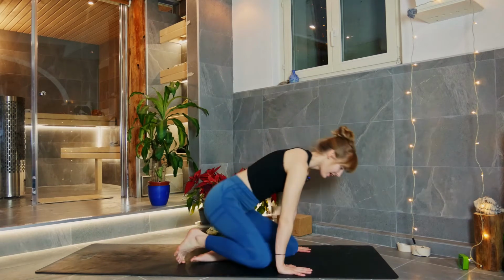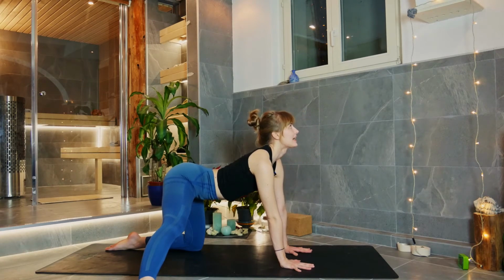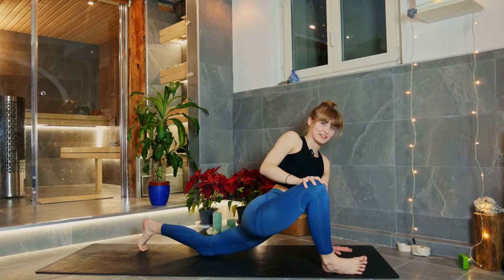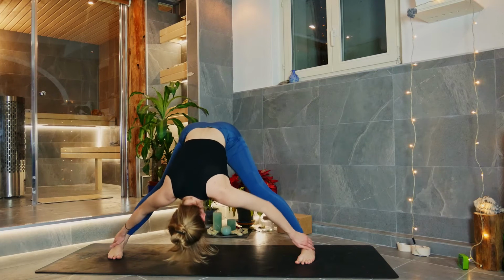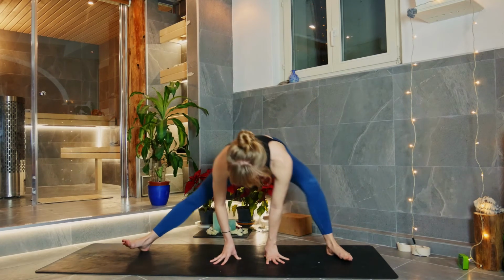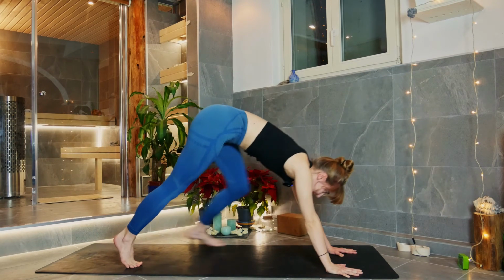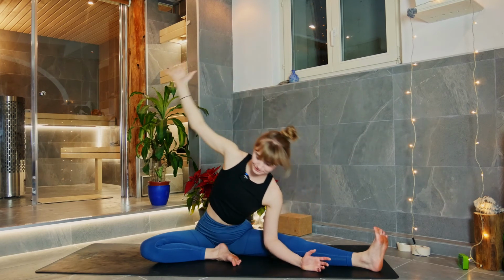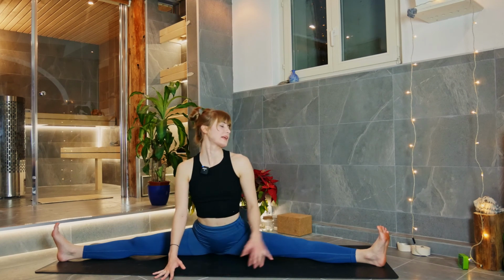Middle Splits/Hip Opening Yoga Flow - 14 Day Yoga Challenge - Day 12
It’s Day 12!
So yesterday we focused on the front splits! Today, it’s the middle splits! This sequence will help you relax, warm, and open the hips to get into/work on your middle splits.
See you tomorrow for our core and twists flow.
-Emma